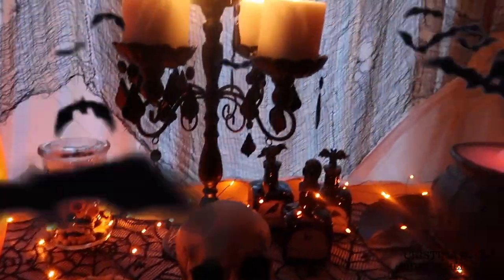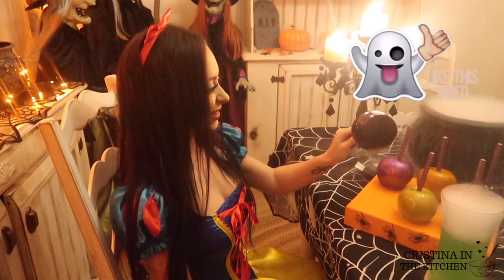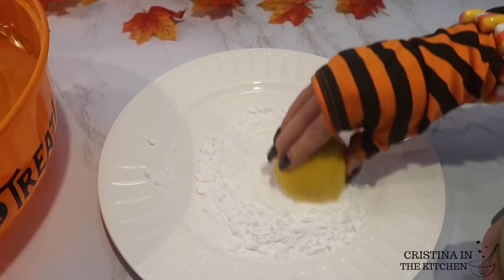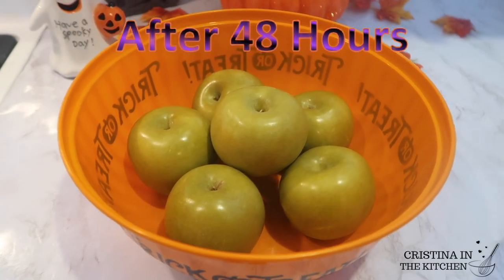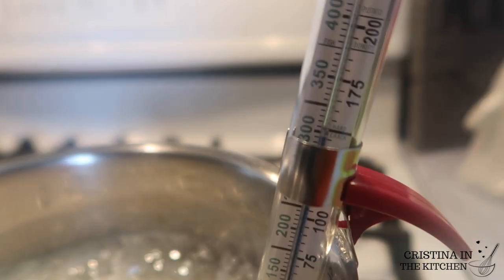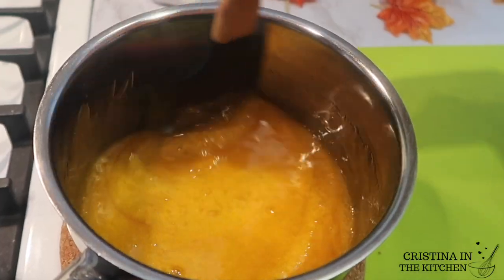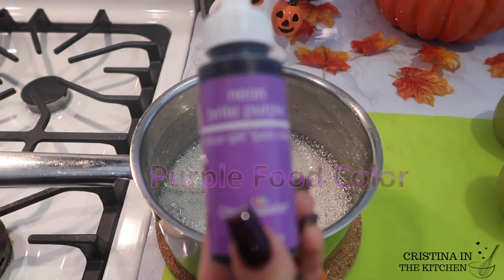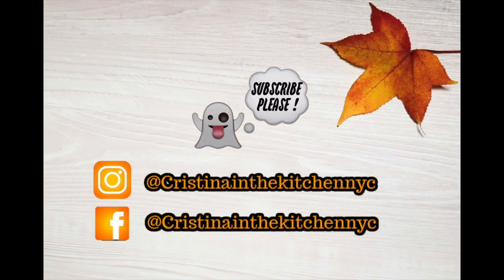Candy Apples ANY COLOR! | Halloween Party Treats 2020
This tutorial features candy apples of any color-metallic, glitter, plain for your 2020 Halloween Party. After cleaning and removing wax from the apples, I show you how to make different colored candy apples by adding your dye of choice, airbrush metallics, or edible glitter to the base hard candy coating recipe. Serve a wicked poison apple made with black dye for a party hit!

🎃 TRICK OR TREAT Guys! 🎃

🍂 Products Used:

Candy: Thermometer
Black Dye for Poison Apple
Non- Toxic Edible Glitter: shorturl.at/qLPX0
Airbrush Gold Metallic
Orange Dye
Electric Purple Dye
White Dye

🧡 Click the timestamps to view a recipe!
TRICK OR TREAT (0:00)
Apple Prep (0:50)
Candy Coating (2:28)

👻 RECIPES

🎃 Apple Prep (0:50)

-Pot of Boiling Water
-3-4 Lemons
-Baking Soda as needed
*TIPS:
-Boil apples for 10 seconds
-After scrubbing with lemon and baking soda, set aside for 48 hours for a bubble-free result!

 🍂 Candy Coating (2:28)
-1/2 cup Water
-1 3/4 cup Sugar
-1/2 cup Corn Syrup
*TIPS:
-Warm in a deep, heavy bottomed saucepan until the mixture reaches 300 degrees
-Color candy with any food dye of choice! Use black for a poison apple, gold airbrush metallic for a sparkle finish, for a coppery shade mix gold metallic with orange. For brighter colors, such as the electric purple, mix with white dye to achieve an opaque look. Add edible glitter for a glam apple! All products linked above , get as creative as you want!